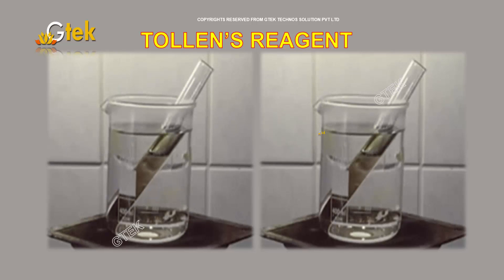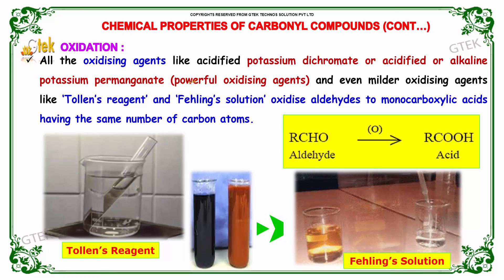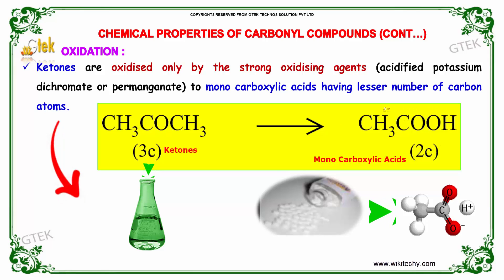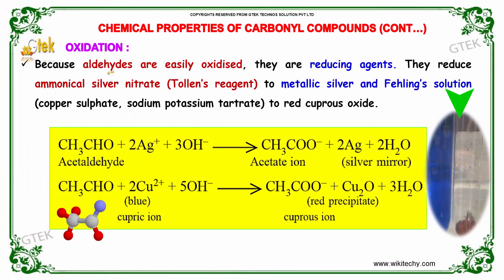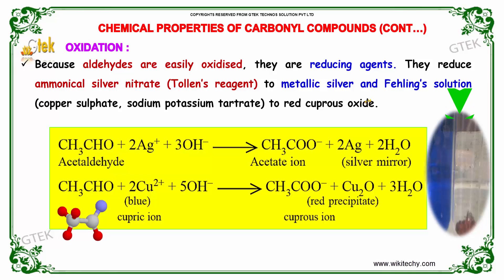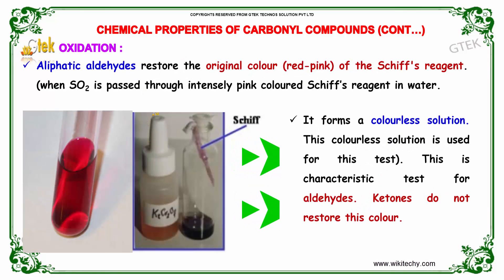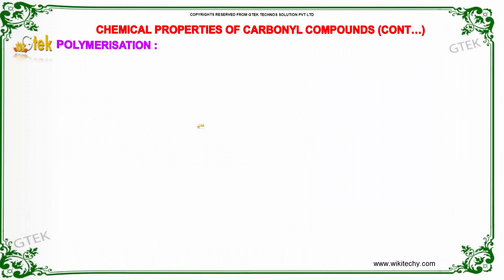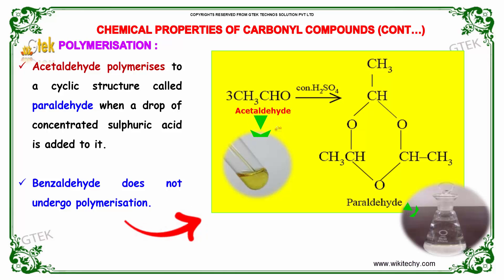tollens reagent carbonyl compounds class 12 chemistry subject notes lectures cbse iitjee neet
tollens reagent carbonyl compounds Top most best online video lectures preparations notes for class 12 chemistry CBSE IIT-JEE NEET exam +2/12thstd standard intermediate PUC college exams preparations tips and tricks all questions with solutions

Pre-primary
Primary
Middle/ upper-primary
Senior secondary
inter college